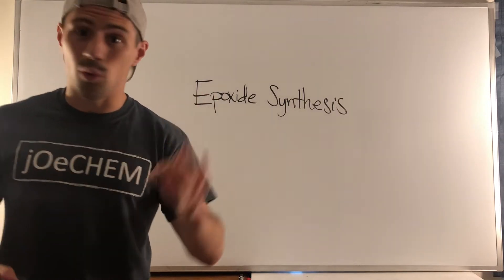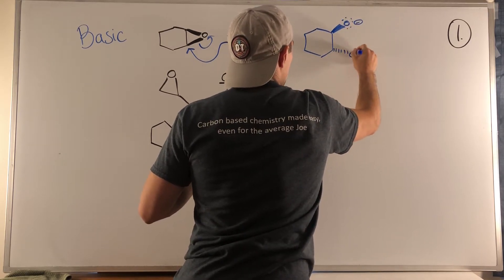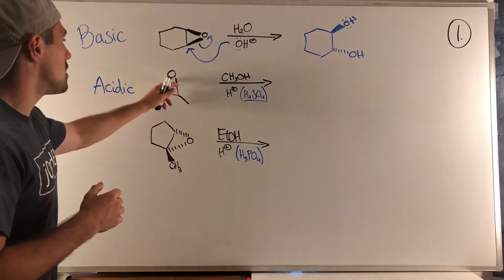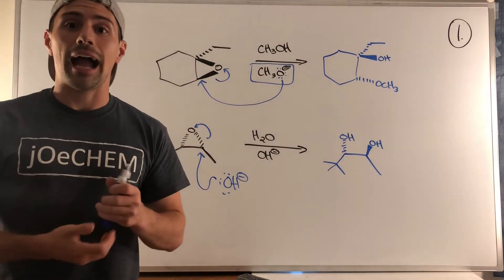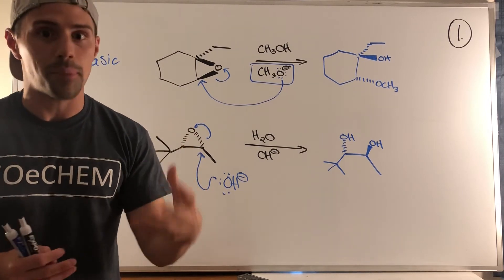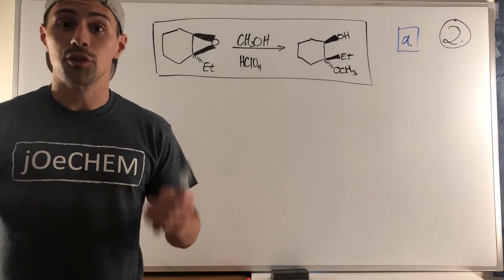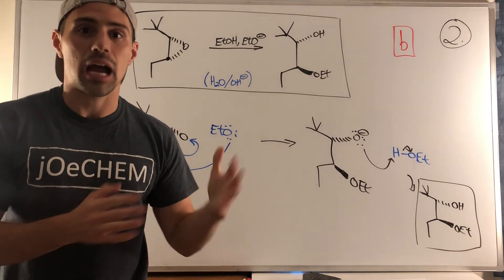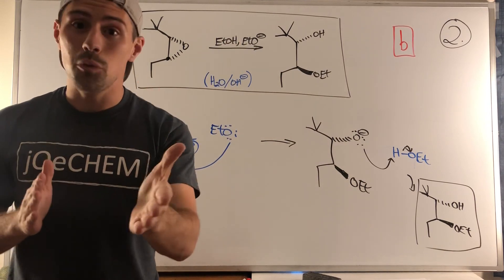Reactions with and Attacking Epoxides (Worksheet Solutions Walkthrough)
In this solution walkthrough, we go through Reactions with and Attacking Epoxides worksheet on jOeCHEM (worksheet and solution sheet linked below).

Study Guide:  TBD (Joe's working on it!)